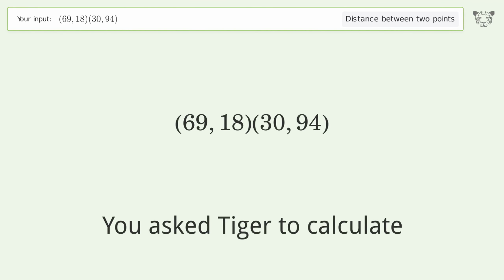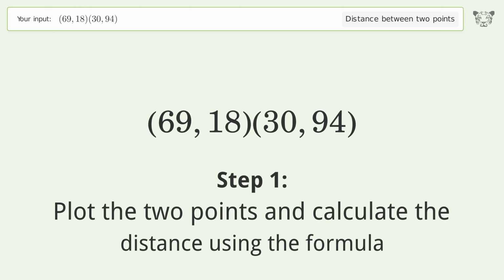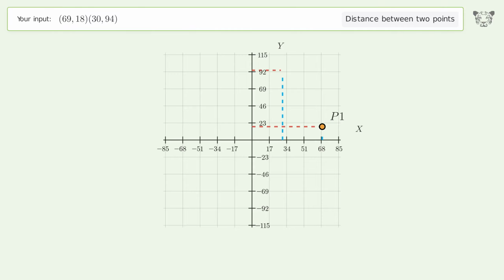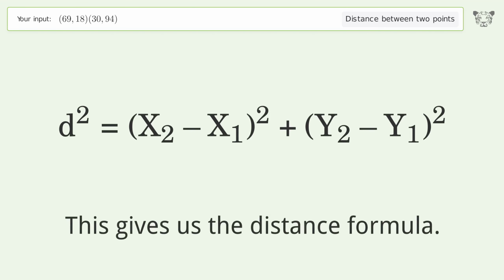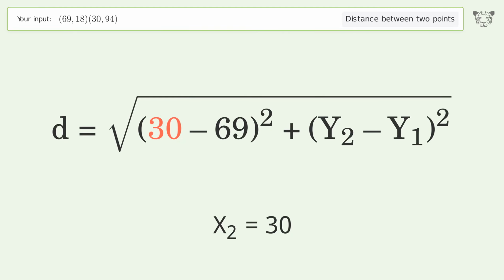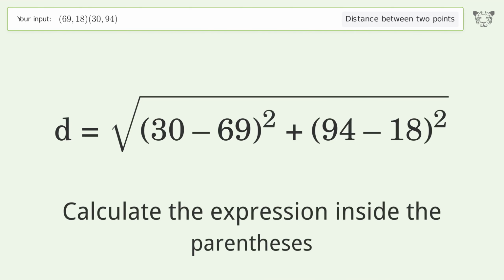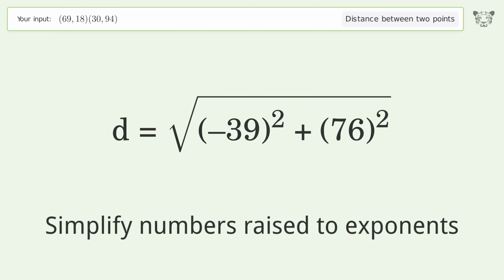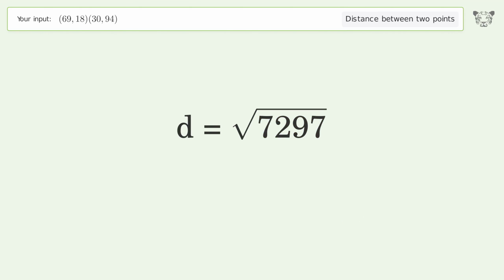Find the distance between two points p1 (69,18) and p2 (30,94): Step-by-Step Video Solution